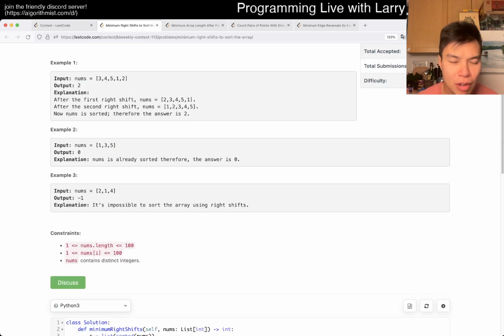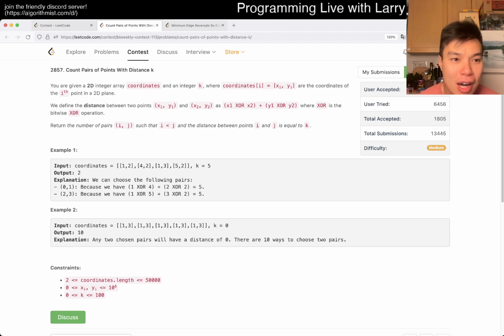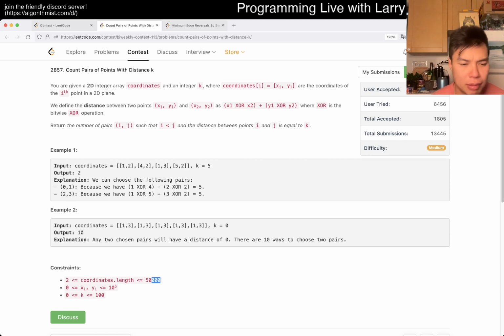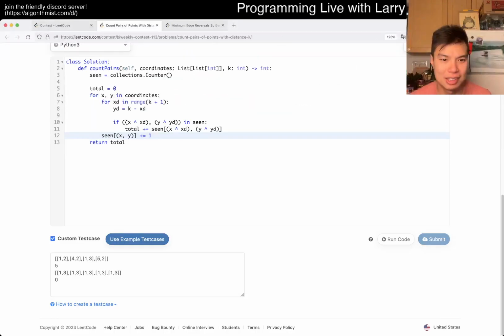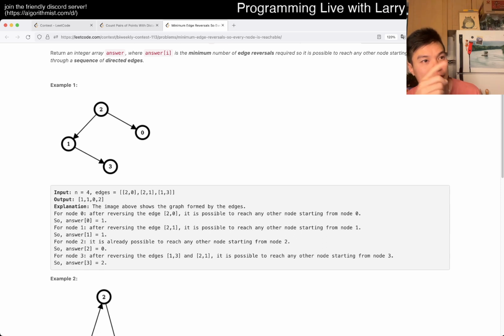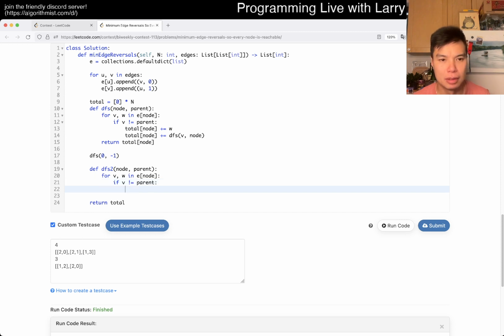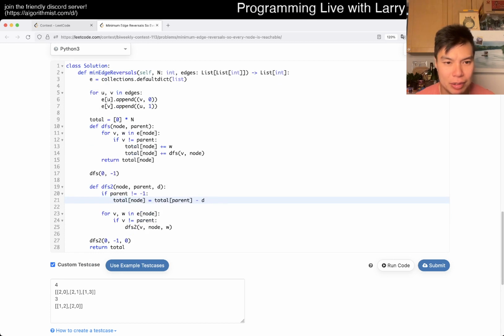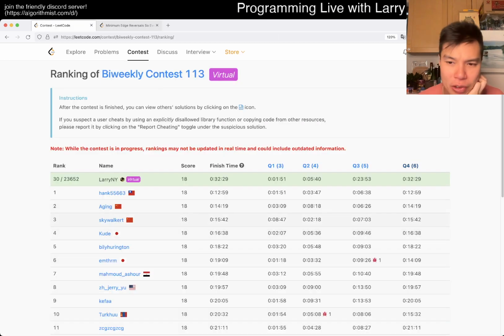Reverse and xor! Leetcode Biweekly Contest 113 (Virtual 30th?) with commentary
Larry participates in the Leetcode Biweekly Contest 113 virtual 30th out of ???

0:00 Start
0:50 Q1
2:33 Q2
6:25 Q3
17:20 Q4

Retro - Mostly okay, a little tilted during the server issues, and maybe minor cleanup, but mostly okay, too bad it wasn't during the actual contest though!

Live commentary!